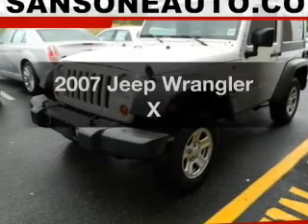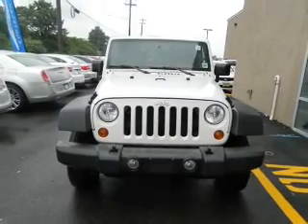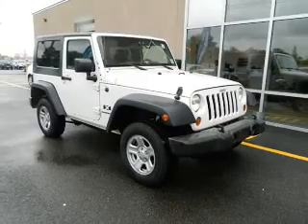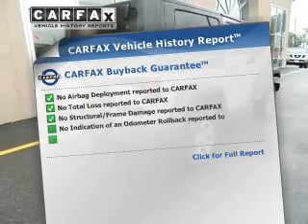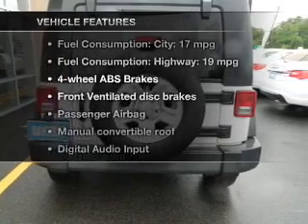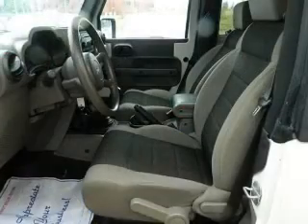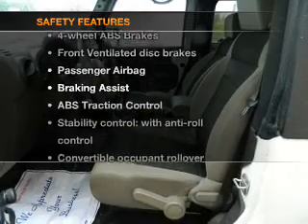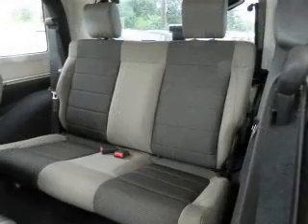2007 Jeep Wrangler - Avenel New Jersey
Year: 2007
Make: Jeep
Model: Wrangler
Trim: X
Engine: 3.8 liter 6 cylinder 12 valve
Transmission: Manual
Color: Stone White Clearcoat
Mileage: 49561
Address:
90-100 Route 1 North